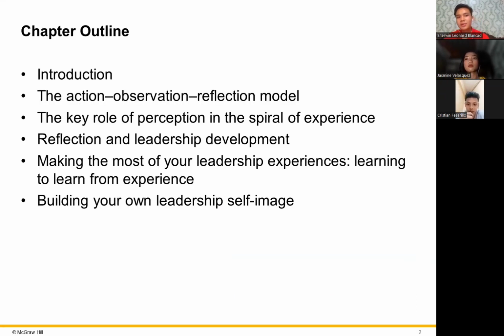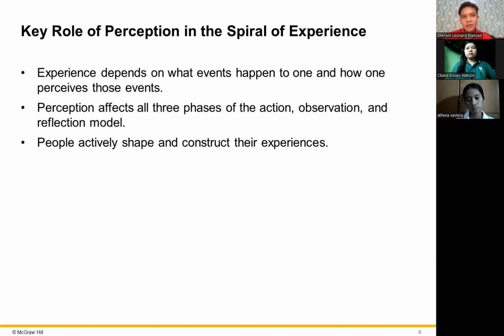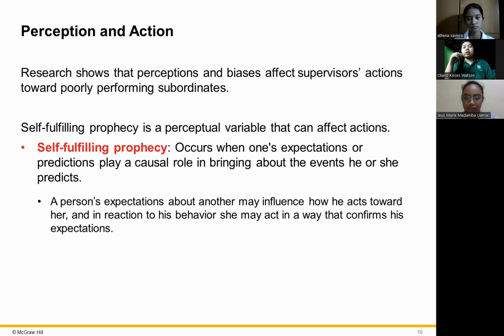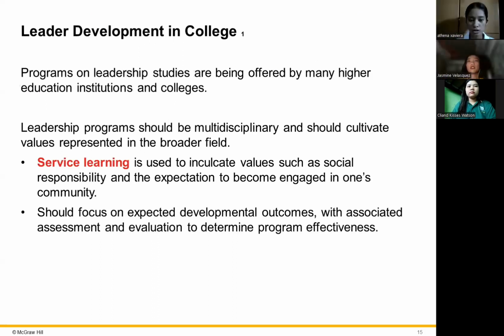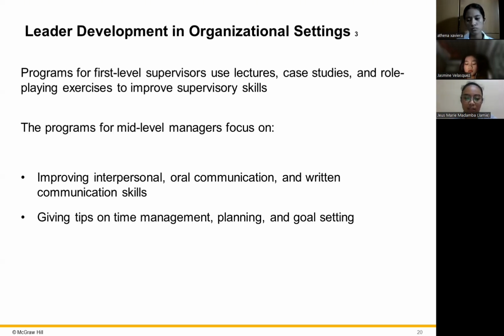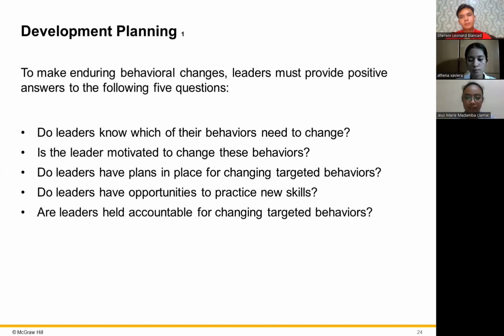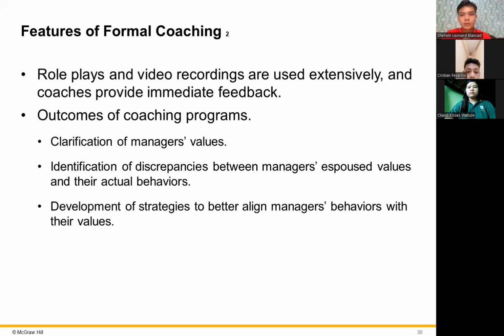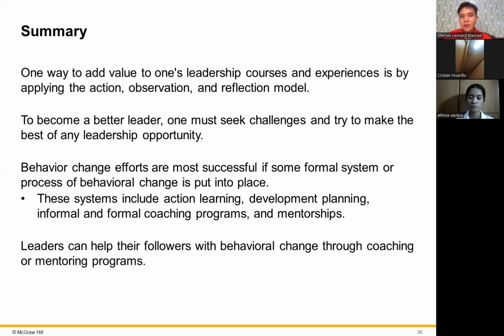Leader Development FEU|IABF|SOFRONIO DULAY|LEADERSHIP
This video tackles the Leader Development, on how leaders can be, should be, and what development can occurs for leaders.

FEU Manila, Leadership and Decision Making Subject, Section 22
Group 2
Blancad, Sherwin Leonard O.
Madamba, Jeus Marie V.
Aquino, Athena Xaviera F.
Watson, Cliandkisses B.
Velazquez, Jasmin Jane C.
Fesarillo, Cristian A.
FEU|IABF|SOFRONIO DULAY|LEADERSHIP